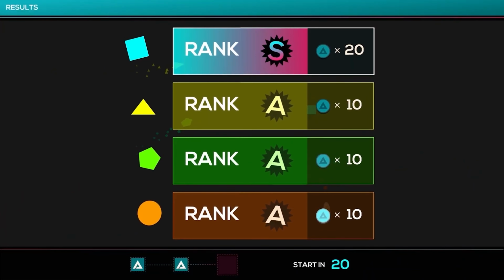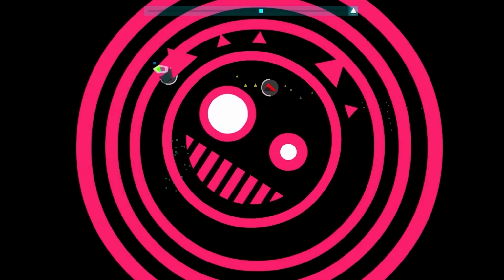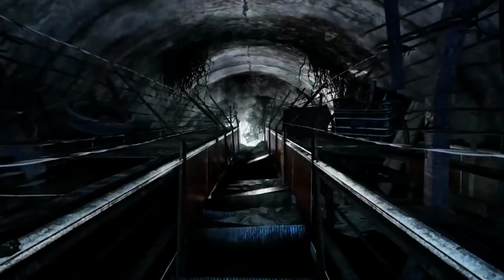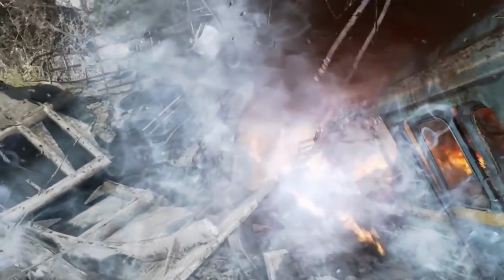Stadia News - Celeste Impressions, August Pro Games, & Play On Data!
In today's Stadia news well be going over my quick impressions of Celeste, talking the new Stadia pro games for august, the ability to play on mobile data, and a quick update about PUBG season 8!

00:00 - Start
00:37 - Celeste First Look
03:12 - August Pro Games
07:02 - PUBG Season 8 Update
07:36 - Play On Data
09:09 - End Message

Patreon page is now up! (All proceeds will go straight back into the channel and be used to purchase titles for review, streaming equipment, and giveaways and prizes for community game contests)